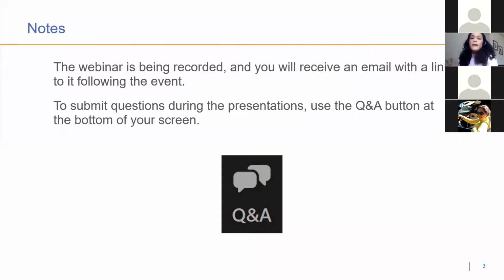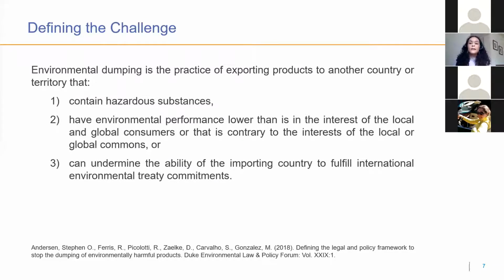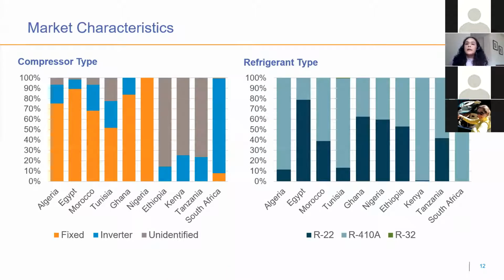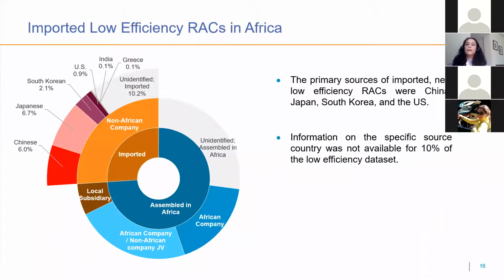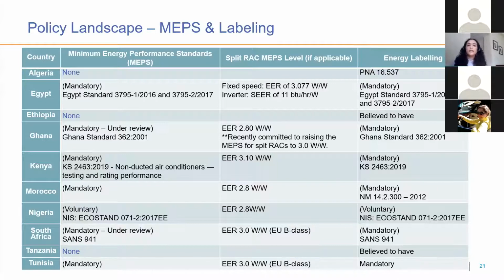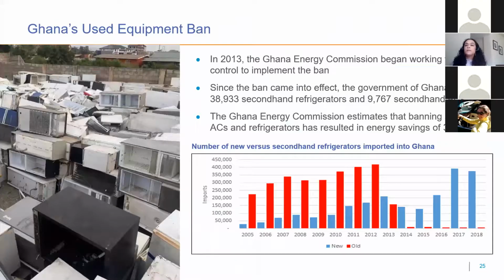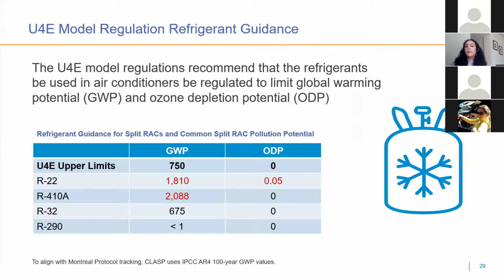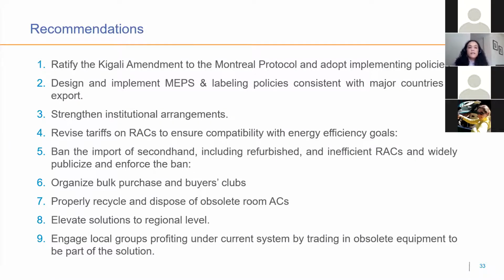Environmentally Harmful Dumping of Inefficient and Obsolete Air Conditioners in Africa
The demand for air conditioners that provide thermal comfort is steadily growing across the African continent as consumers seek to improve their quality of life in the face of urbanization and rising global temperatures. Since 2016, Africa’s market for new split room air conditioners (RACs) has grown by approximately 5%, annually.

As manufacturing and industrialized economies place increasingly stringent energy performance standards on RACs sold domestically, importing countries risk becoming dumping grounds for inefficient, environmentally harmful products using obsolete refrigerants that no longer have a viable domestic market in manufacturing countries. Weak or non-existent energy performance standards and the lack of proactive anti-environmental dumping policies in many African countries have facilitated environmentally harmful dumping of inefficient, high-global warming potential (GWP) cooling products into African markets.

CLASP and the Institute for Governance & Sustainable Development (IGSD) will release “Environmentally Harmful Dumping of Inefficient and Obsolete Air Conditioners in Africa” on 24 June 2020. The report is a wide-ranging review of RAC markets in Africa, the sources of environmental dumping of inefficient, high-GWP products, and the trade and policy factors that create a favorable environment for such practices. The report provides recommendations for policymakers looking to halt environmental dumping and set in motion a transition to highly-efficient, low-GWP RACs.

This webinar will present the findings of the report and provide a forum for speakers to answer questions from the audience.